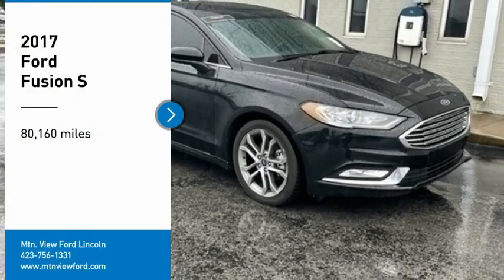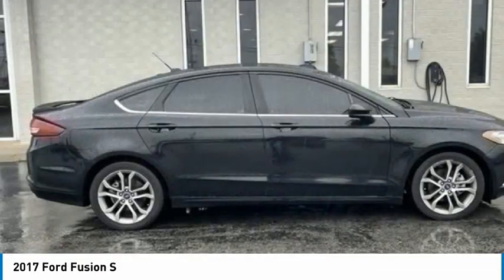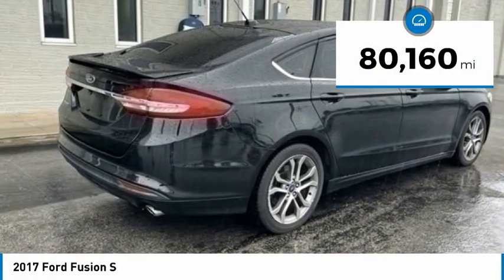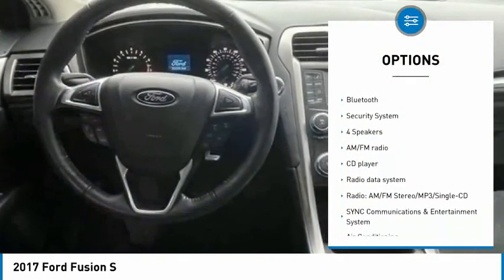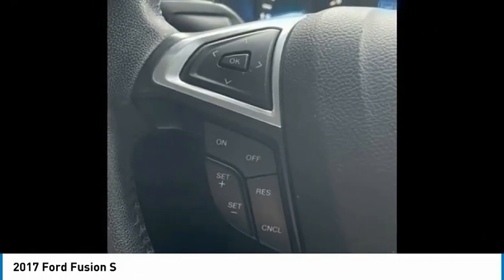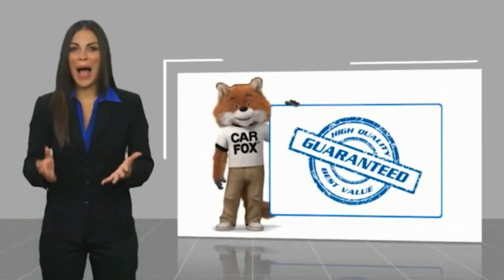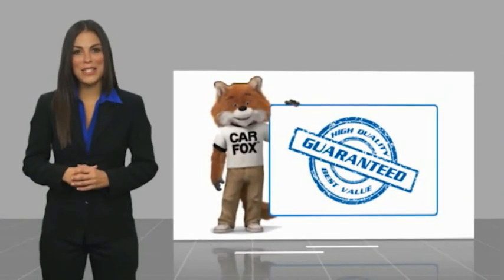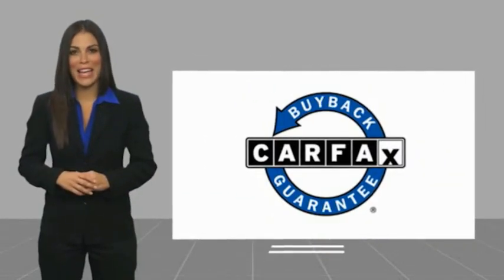2017 Ford Fusion S in Chattanooga 62505P